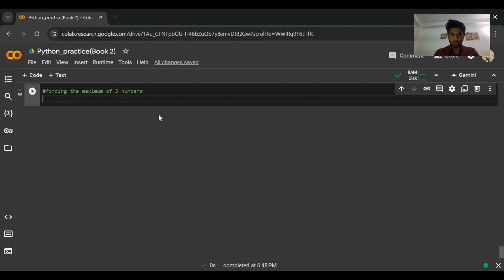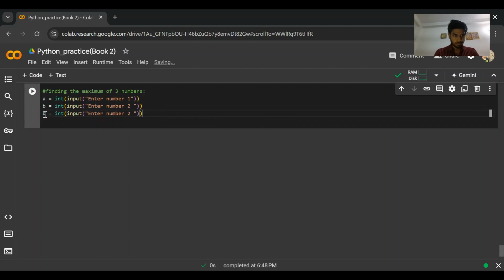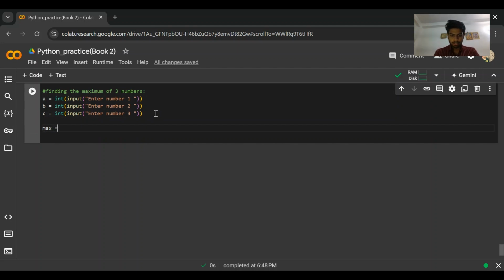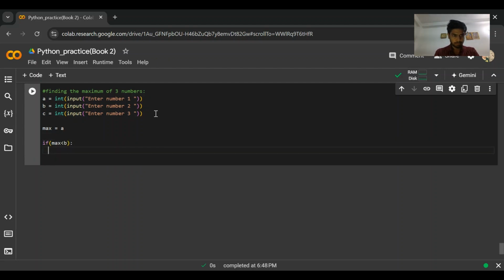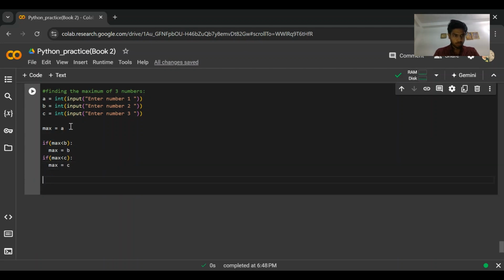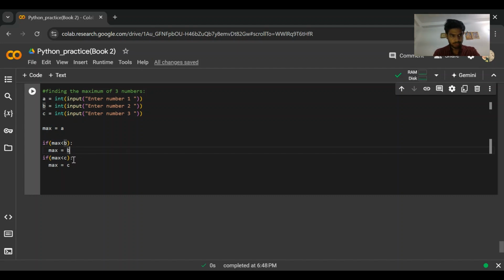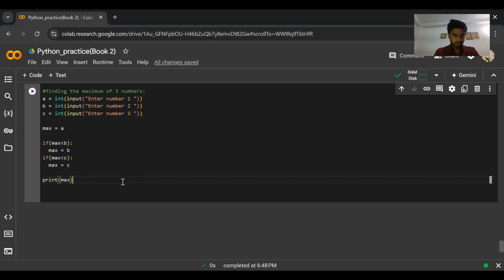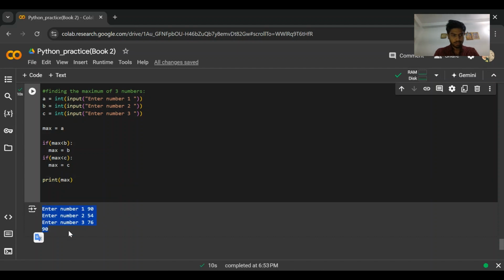Finding Maximum of 3 Numbers in Python || Problem Solving Series in Python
In this video, we will demonstrate the problem of finding a maximum of 3 numbers being input from the user. For writing our Python code for this problem, we use the Google Collab platform to write and execute our code successfully. Below is the Google Collab link that you can use to go directly to the platform:

Happy learning!